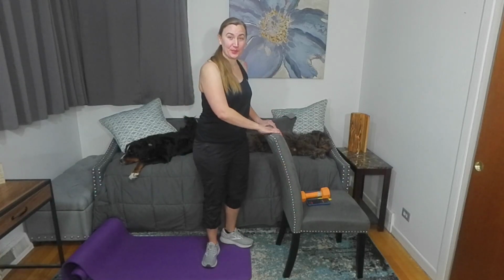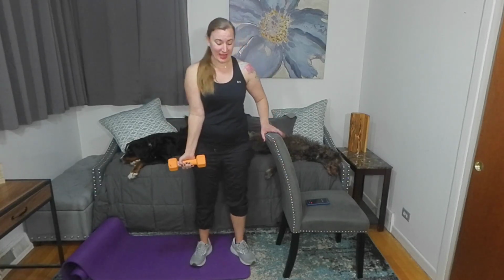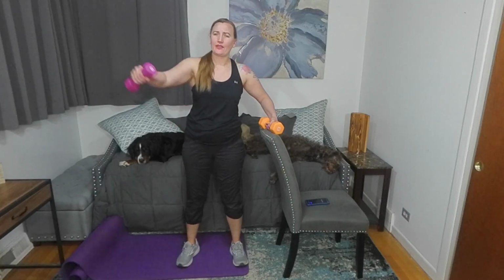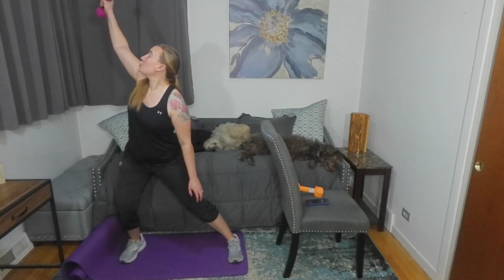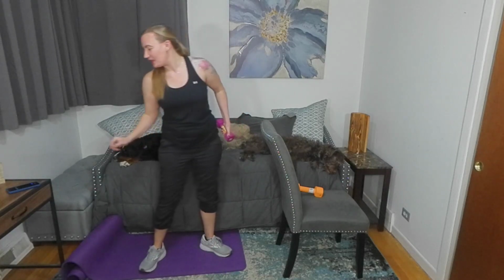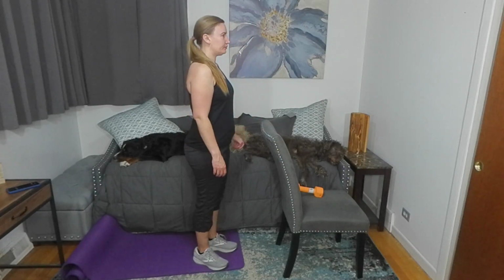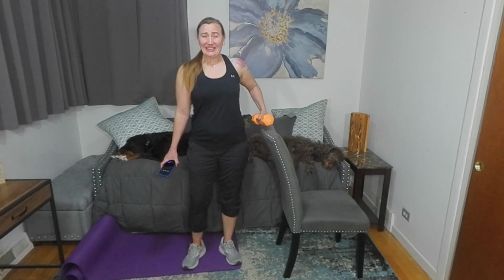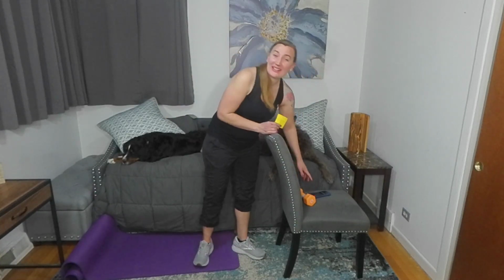Day 2- 30-Day Better Balance For Ataxia and Instability Challenge!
Welcome to Little Steps, Big Gains and the 30-Day Better Balance For Ataxia and Instability Challenge!

This challenge is fantastic for anyone (with or without ataxia) who struggles with balance and instability. Utilizing a combination of sensory reweighting, weight shifting, tai-chi, core and strength training, and postural correction exercises, this challenge focuses on improving functional stability, coordination and balance.

Ataxia is a neurological condition which causes a lack of coordination, instability and balance impairments. This program uses exercises from current research which shows that exercise can improve symptoms and/or slow the progression even for those with degenerative neurological conditions (see video below)

In order to include everyone, there are five levels. These include: 1- sitting unsupported, 2- sitting supported, 3- standing supported, 4- standing unsupported, 5- customized challenge for each exercise.  No matter where you are in your physical mobility status, you are included :)

I'm thrilled your jumping in and joining along! Keep up the amazing work- and know that you are AMAZING for being here :)

Occupational Therapist. Certifications: LSVT BIG. Otaga, Tai-Chi, Functional Aging Specialist and Older Adult Exercise Consultant

Baby step: $1 a month
Little step: $3 a month
Small step: $8 a month
Big step: $15 a month

EDUCATIONAL VIDEOS (as of 2/20/24)